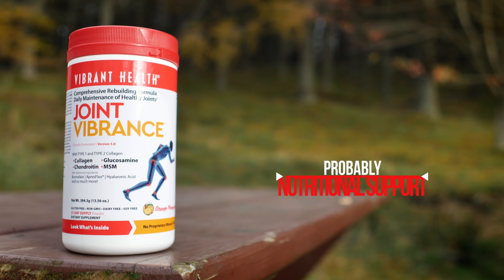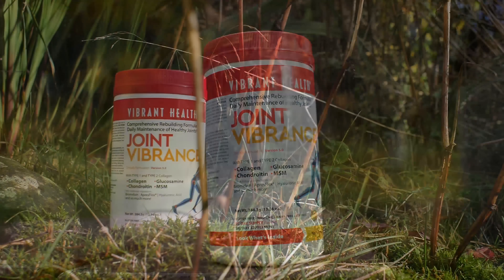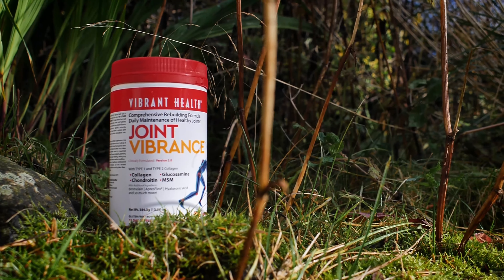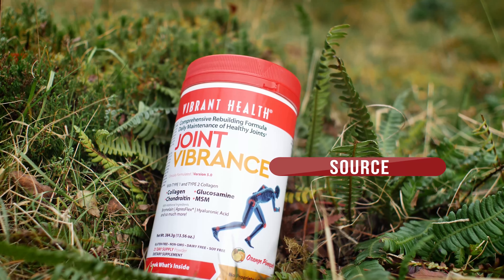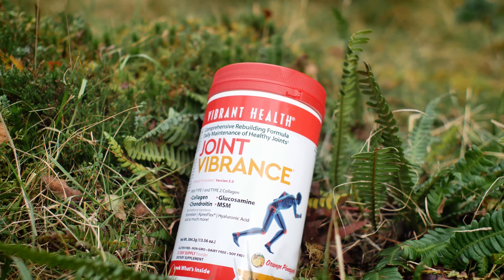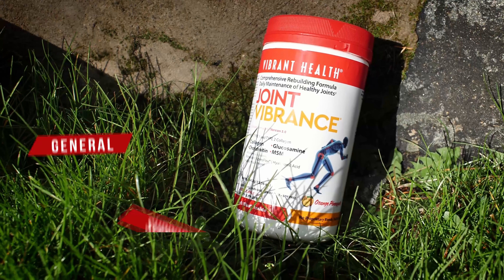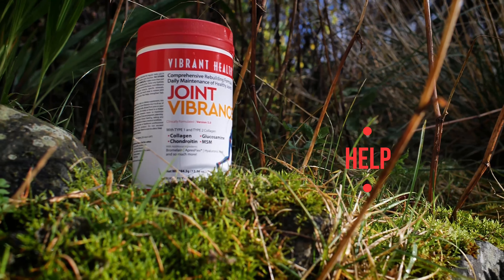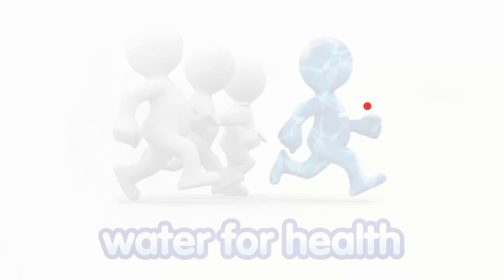Vibrant Health Joint Vibrance Powder: Advanced Joint Health Supplement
Joint Vibrance Powder is one of the most nutrient-dense joint health products around. Vibrant Health's advanced formula combines collagen and an extensive range of nutrients known to promote joint health and mobility. A unique dietary supplement, it uses a range of antioxidant-rich botanical extracts and patented nutrient compounds to help preserve the health of joints, reduce inflammation and facilitate better flexibility.